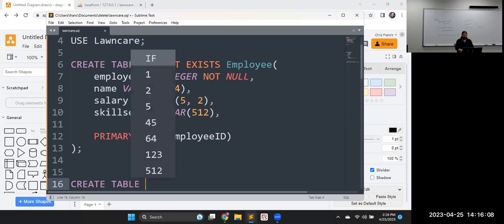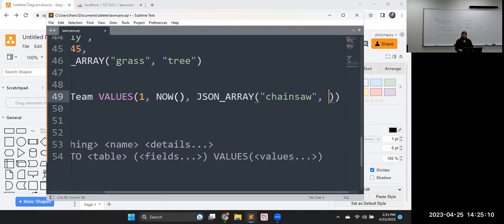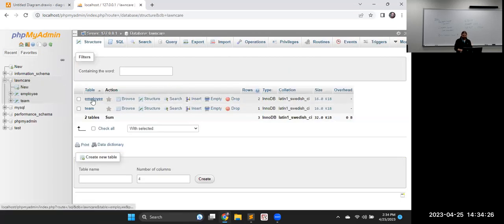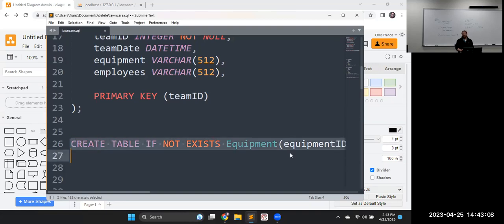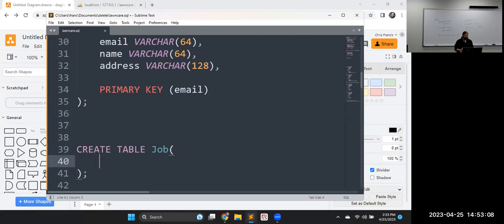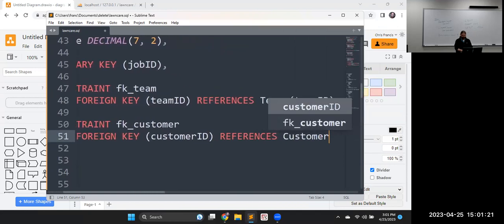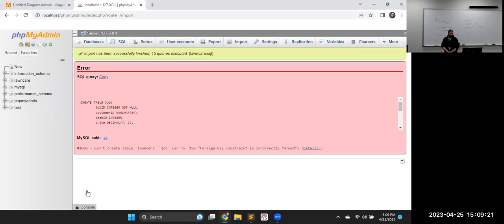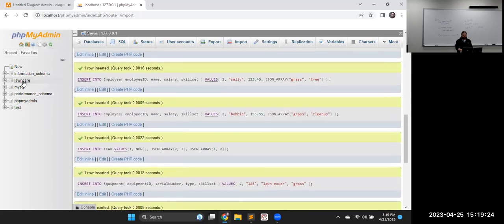DBMS 110 Spring 2023 Module 6 Lecture 1 Part B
In spring of 2023 Ivy Tech Community College had moved to many classes coming in a blended format, both virtual and face-to-face delivery, including this Introduction to Data Analytics course I was teaching. This is the recording from April 25th, in this lecture we got started on our coverage of SQL with an example that shows what can go wrong if the database design is not normalized.